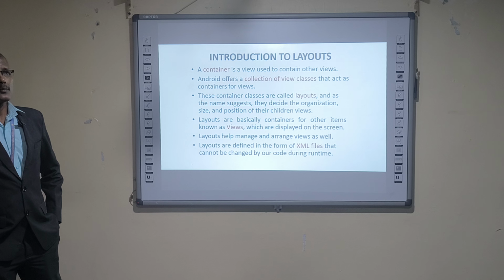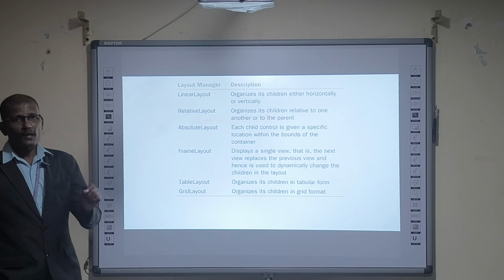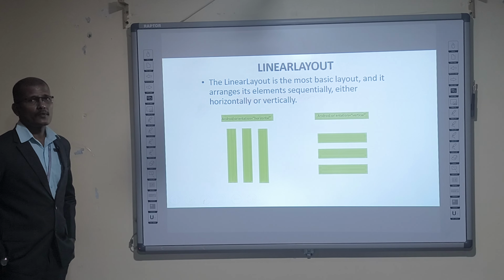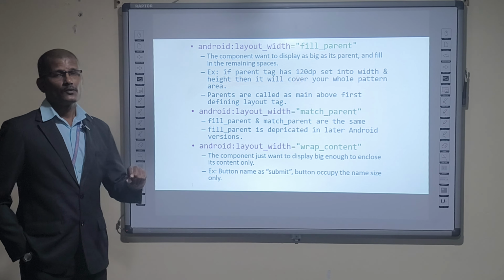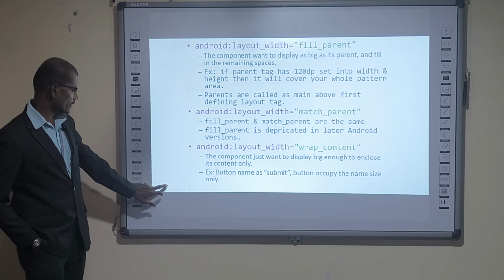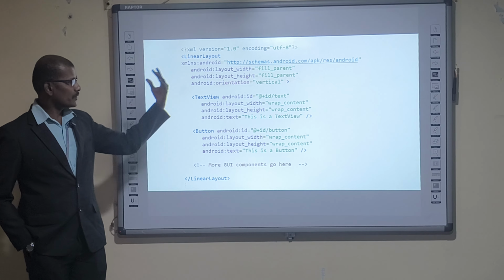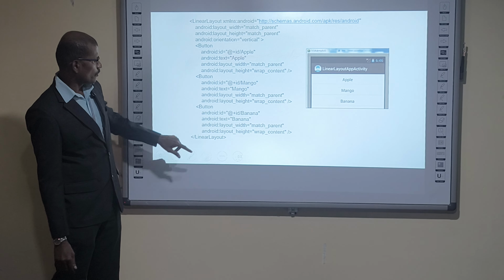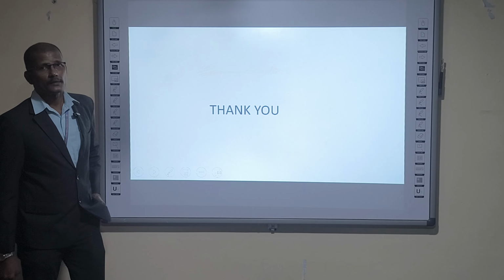Dr C Natarajan - Android Layouts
AP/CSE
PSREC